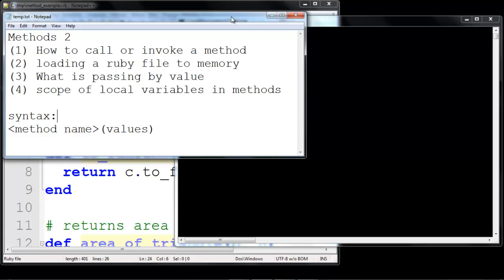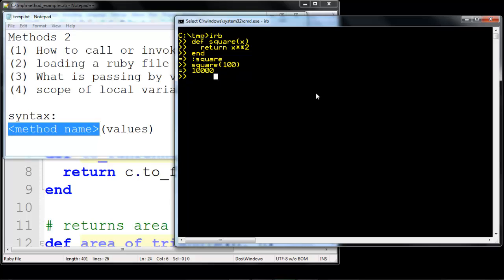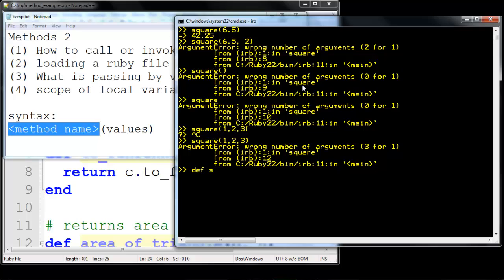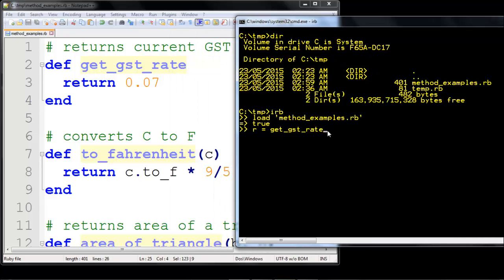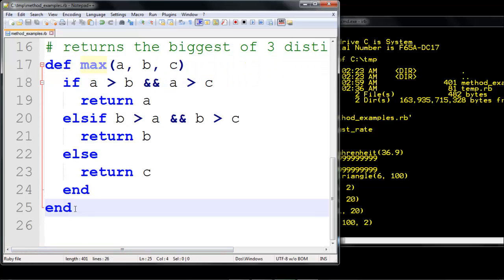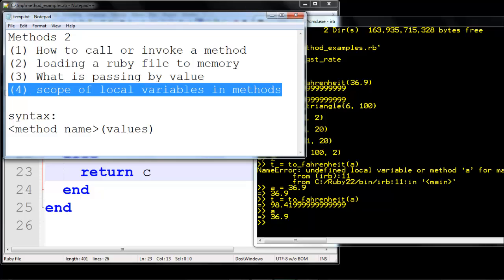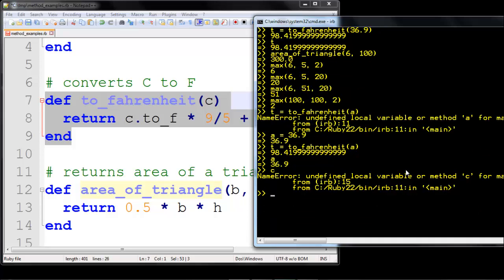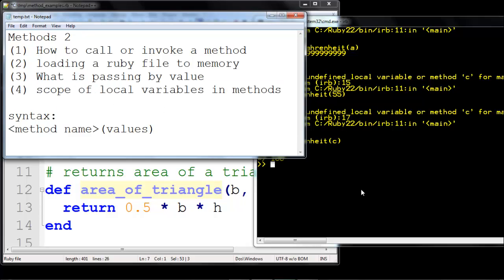unit3.2_using_methods